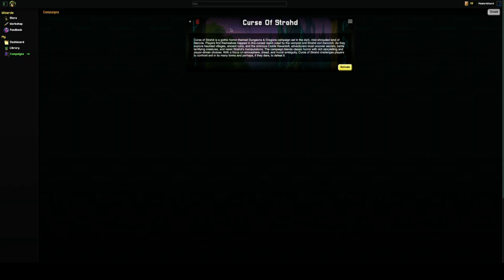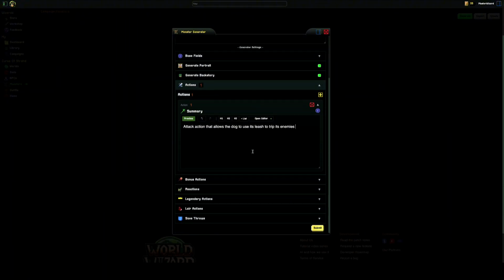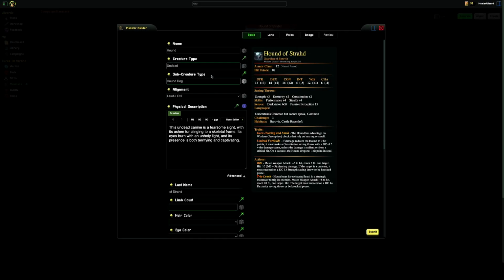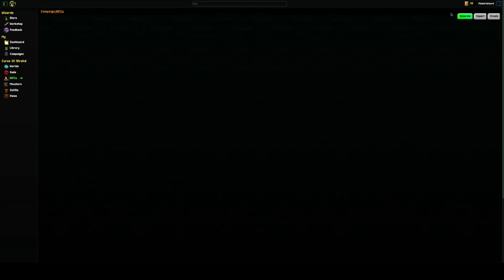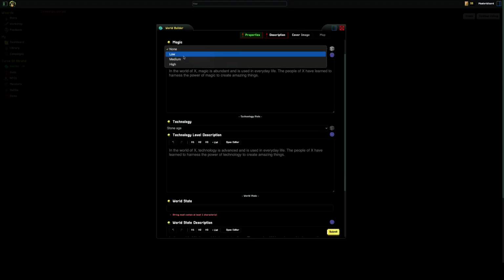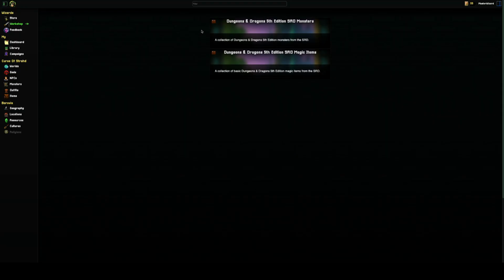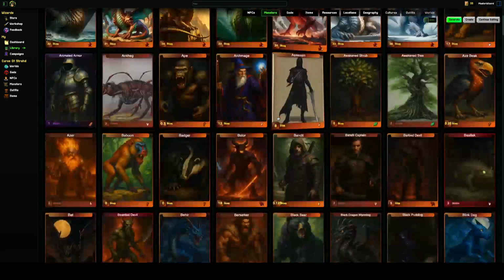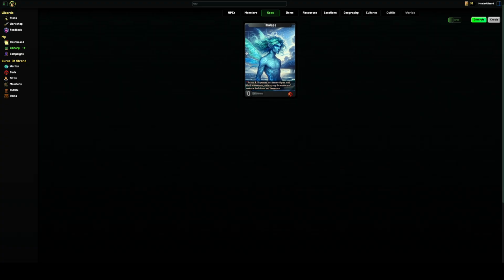Why Every DM NEEDS World Wizard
World Wizard is an app that helps DMs turn their ideas into D&D content.
The first 1,000 people to sign up get VIP status and their first month on us.